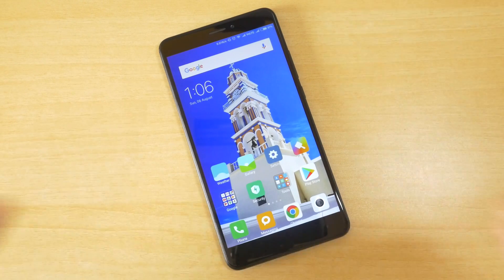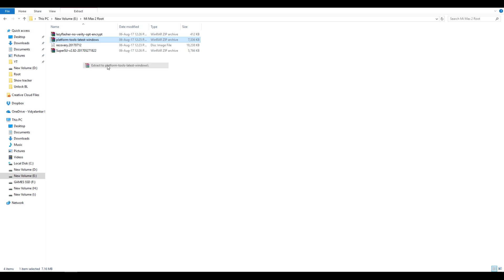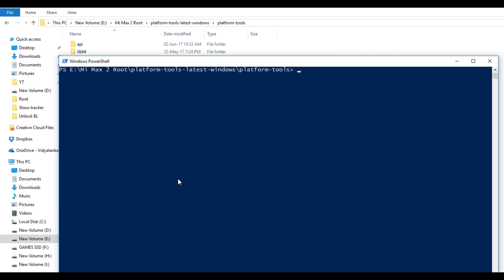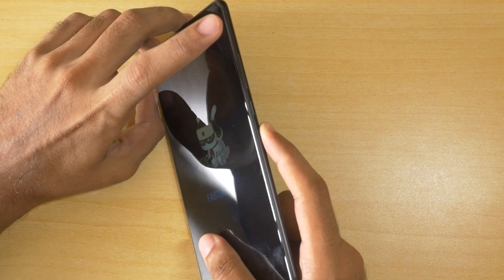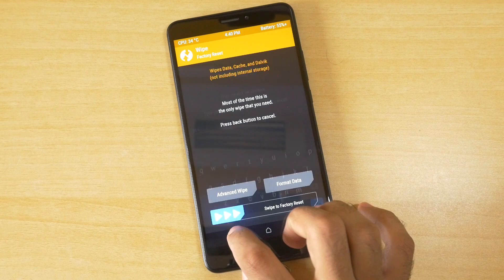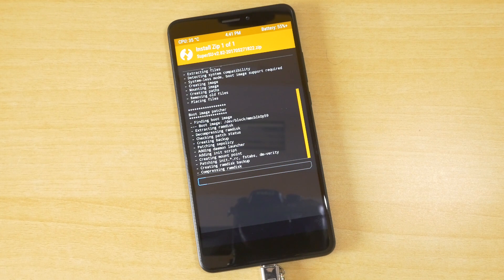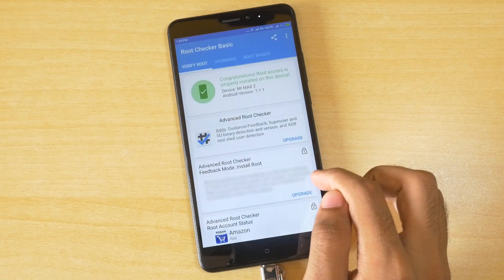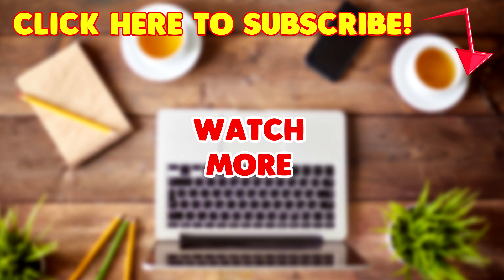How to Root Mi Max 2- Safe & Secure!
Commands-
adb reboot bootloader
fastboot flash recovery recoveryname.img
fastboot boot recoveryname.img .
★ Google Plus - Who cares lol